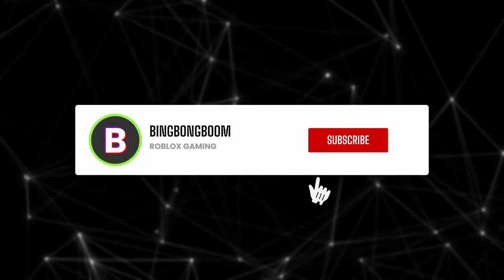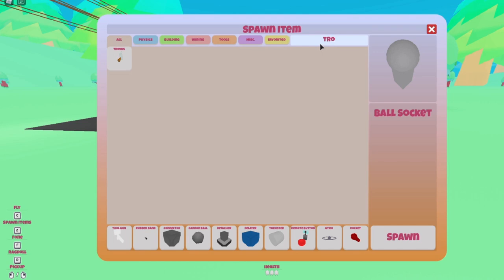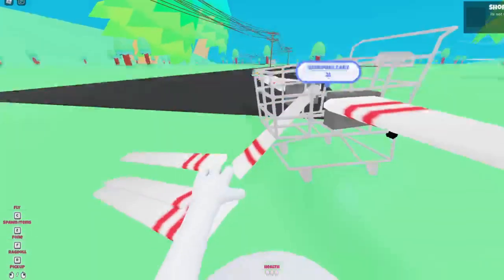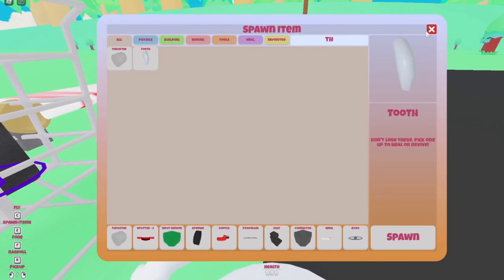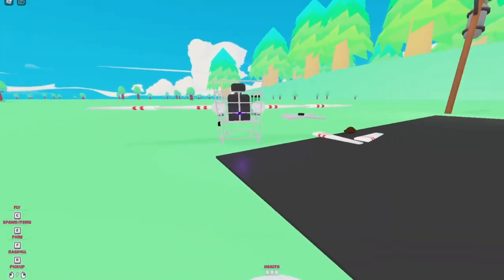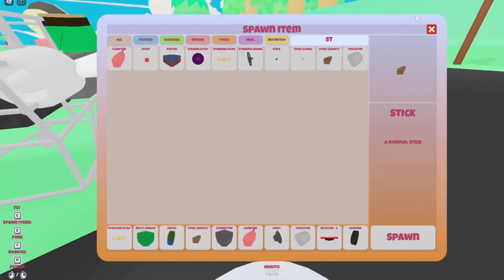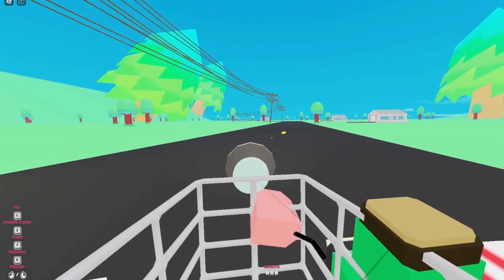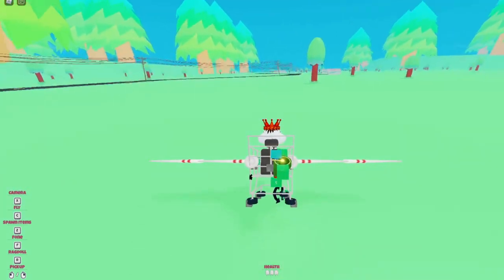I Made A Shopping Cart Plane! Roblox Road To Grambys!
[TITLE]

ABOUT US
Each week we post role-play and funny Roblox gaming videos to make you smile.

©️ Booms Production 2021